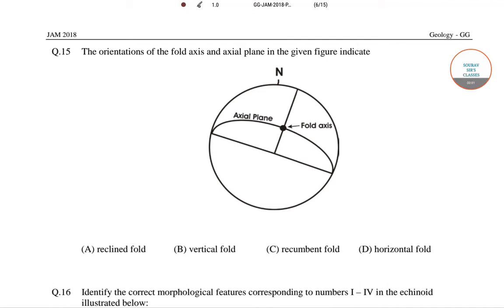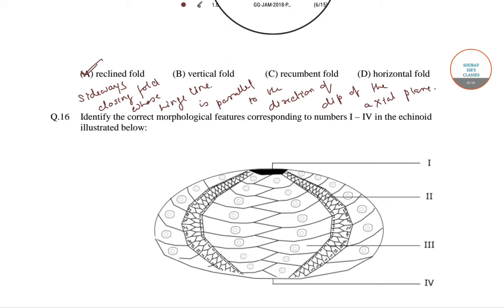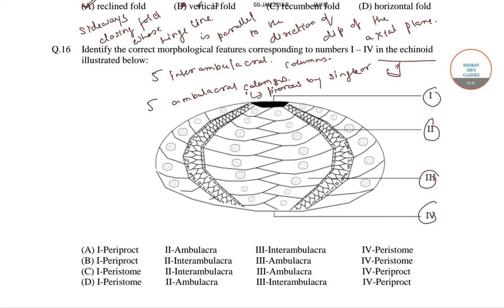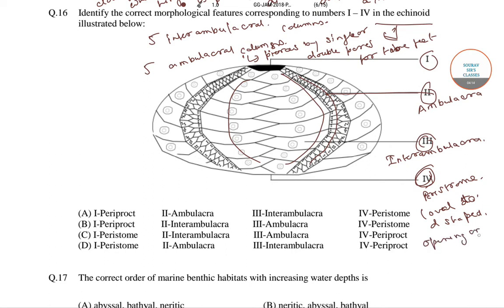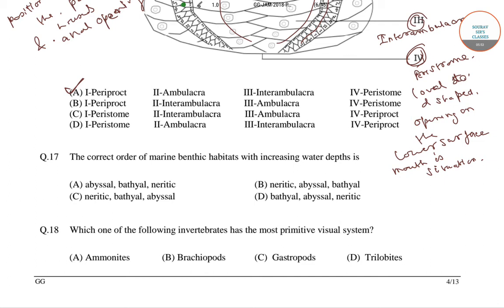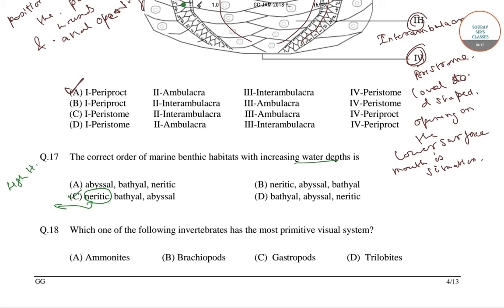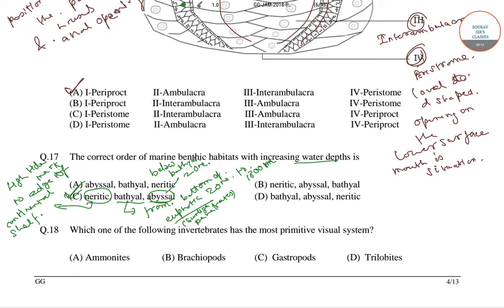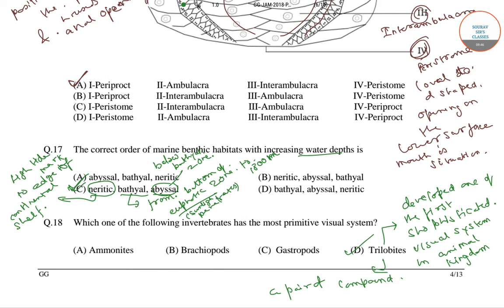IIT JAM GEOLOGY 2018 PART 5 PAST YEAR SOLVE,COMPLETE SOLUTION,ONLINE CLASSES,PRE-RECORDED LECTURES